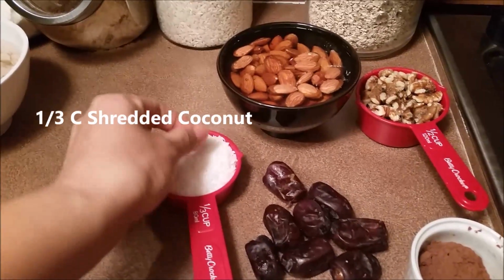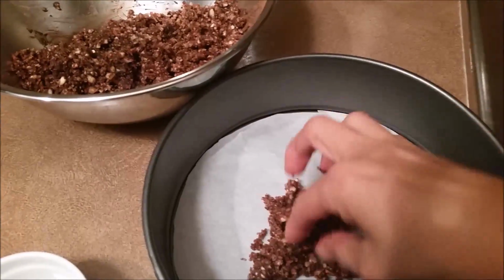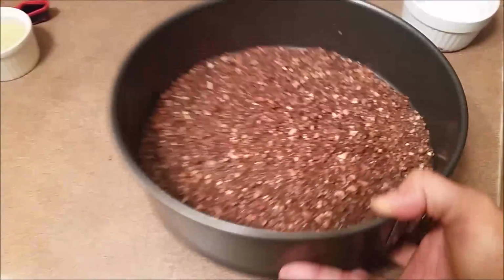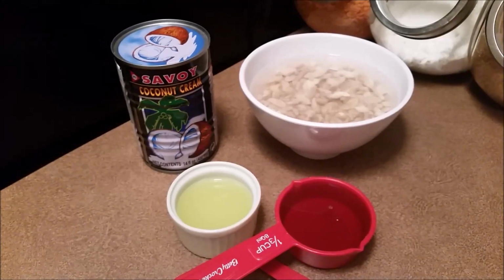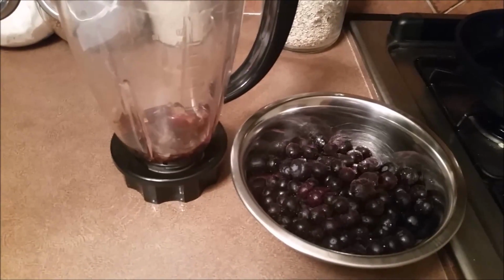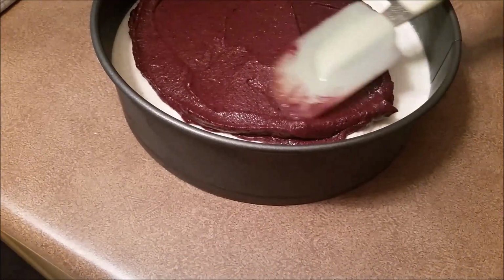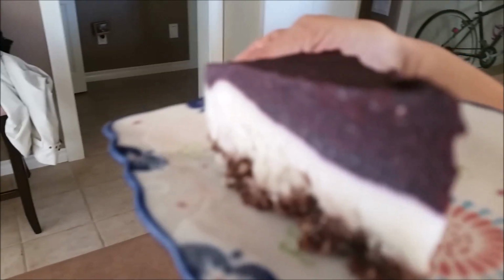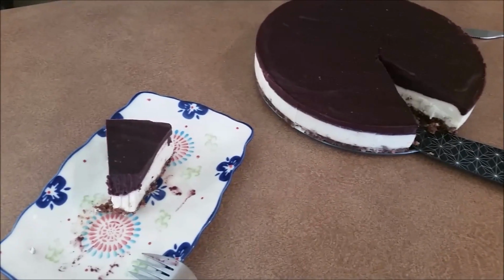Vegan Cheescake!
Recipe:
Crust
1 C Almonds soaked over night
1/2 Walnuts
1/3 Shredded coconut
8 Pitted Dated
2 Tbsp Cocoa or Carob powder
1/4 C Maple Syrup
1/4 Tsp Salt

Filling:
1 C Cashews soaked over night
1 Can of Coconut Cream
1/4 Lemon juice
1/3 Maple Syrup
1 Tsp Vanilla

Crust
Process all ingredients and press into baking pan.

Filling:
Blend all ingredients and add to the crust, freeze for 4-6 hours.

Blueberry filling

2 C Blueberries
10 Pitted Dates
4 Tsp Cocoa or Carob

Blend and add to the cheesecake and freeze overnight.